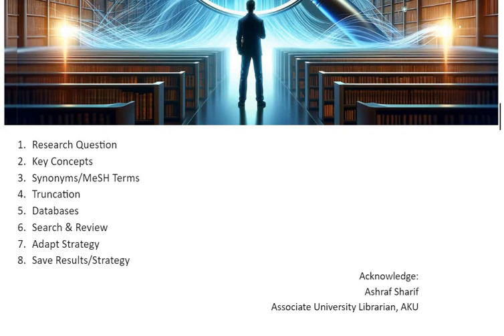Literature search Strategy